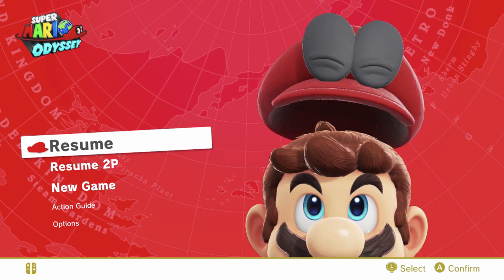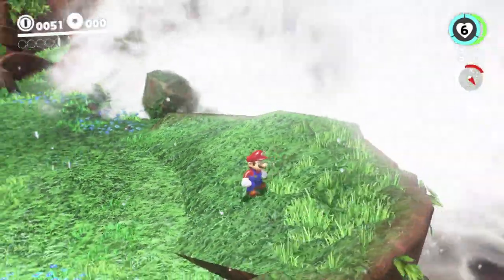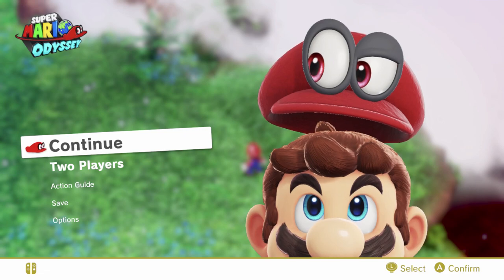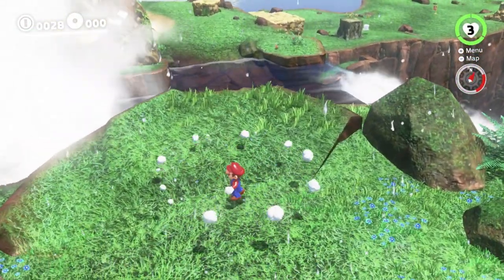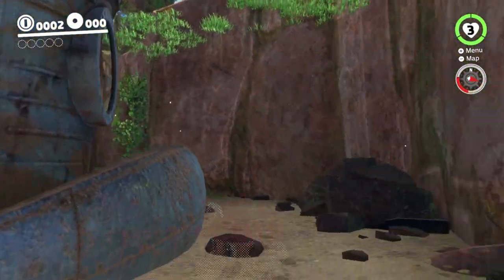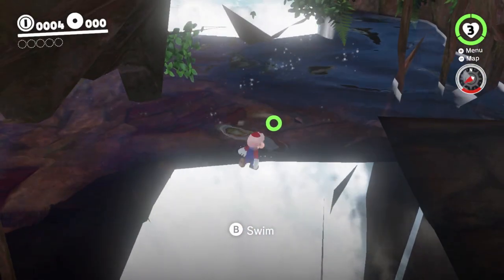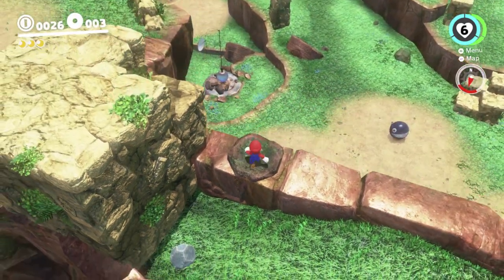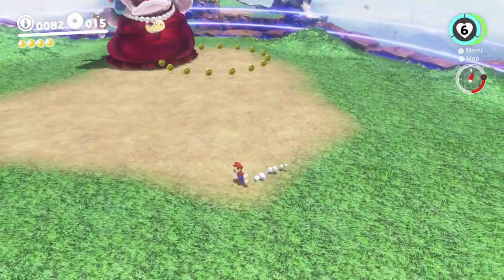SMO Experiments - 2 - Sequence Break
in this super mario odyssey experiment, i skip our first power moon and explore some of the consequences!